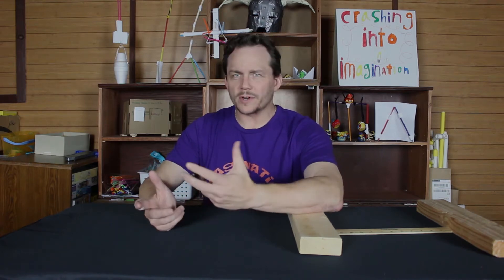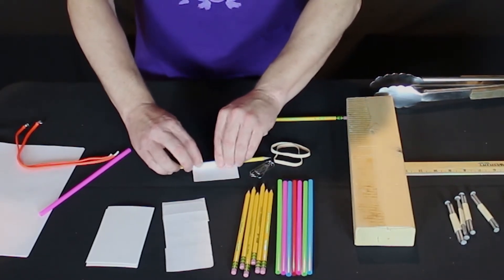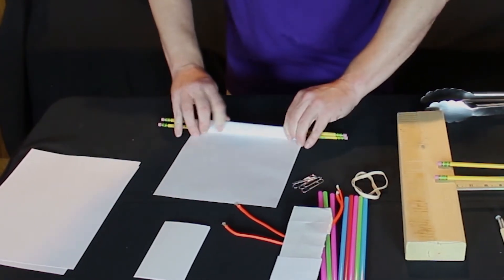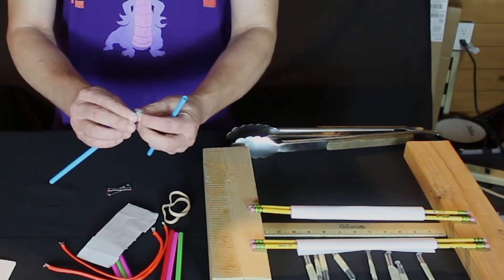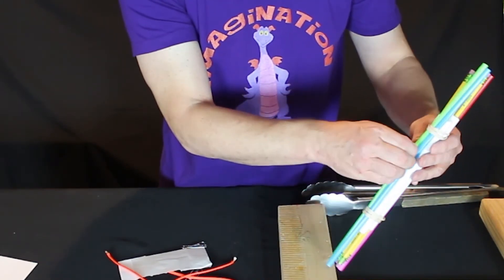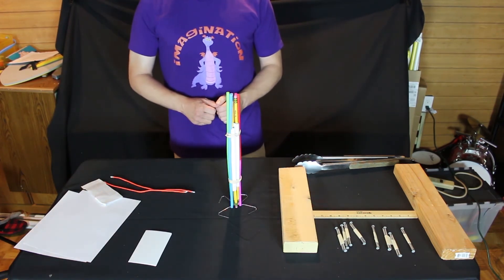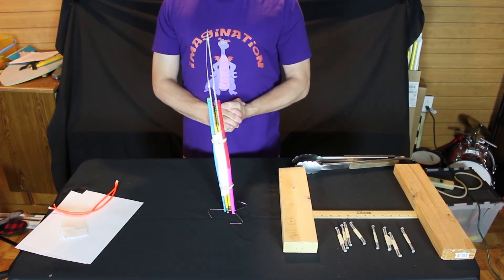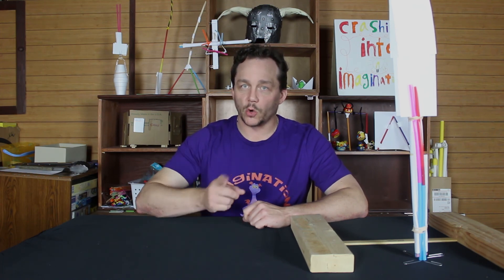Instant Challenge - Tower and Bridge (Destination Imagination)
This video is one possible way to attack the "Tower and Bridge" Instant Challenge (details can be found below).

The goal of this channel is to aid others to use their imagination and creativity to crash through any challenges and obstacles that life sets before them.

Tower and Bridge - Instant Challenge

An online version for this Instant Challenge can be found

Challenge:
Build a tower that is as high as possible and that will hold as much
weight as possible when the tower becomes a bridge.

Time:
You will have up to 6 minutes to use your IMAGINATION to build your tower and up to 1 minute to turn your tower into a bridge and add weight.

Set-up: On the floor are a taped area within which you must build your tower and 2 bricks that your tower must span when you turn it into a bridge. There is also a table with materials to use in building your tower, a pair of tongs to use in moving the tower, and sets of weights to add to the bridge in order to obtain score.

Procedure:
Part 1 (6 minutes):
Use the materials on the table to build a tower that is as high as
 possible. At the end of Part 1, your tower must be within the taped area. The Appraisers then will measure the height of your tower to the nearest inch.

Part 2 (1 minute):
Pick up the tower with the tongs and place it on the 2 bricks to  become a bridge. Only the tongs may touch the tower. If anything other than the tongs touches the tower, time will end. Pieces of the tower may fall off as it is being changed into a bridge. Once the tower has become a bridge, you may not touch the bridge. However, you may add sets of weights one at a time to the bridge between the  bricks until the bridge no longer spans the gap or a set of weights touches the floor or
 bricks.

Materials:
8 Pencils
4 Paper clips
8 Straws
2 Rubber bands
8 Index cards
2 12” Pieces of string
4 Sheets of paper
1 Pair of tongs (MAY NOT be damaged)
6 Mailing labels
10 Sets of weights (MAY NOT be damaged)

Scoring:
A. 3 points for each full inch your structure rises above the floor.
B. 20 points if your tower becomes a bridge.
C. 5 points for each set of weights supported by your bridge.
D. Up to 20 points for how creatively you use the materials.
E. Up to 20 points for how well your team works together.

What is Destination Imagination?

*** Crashing Into Imagination ***